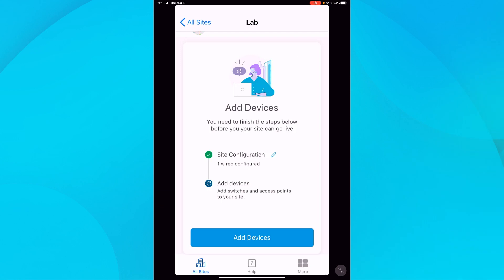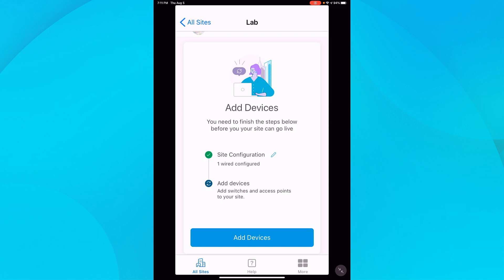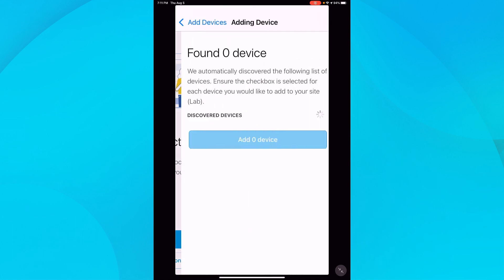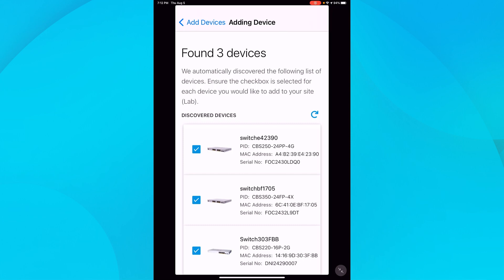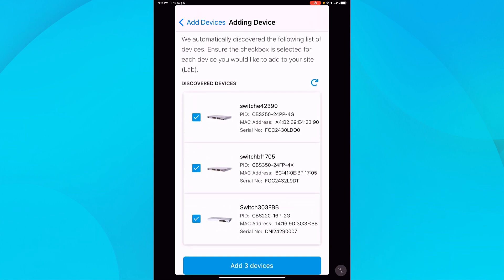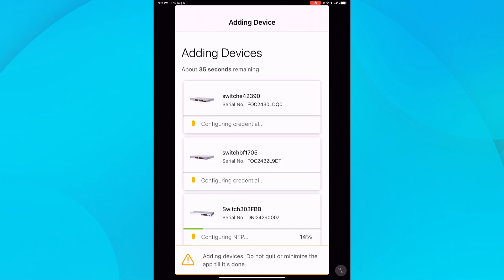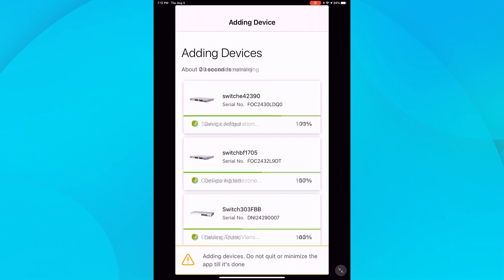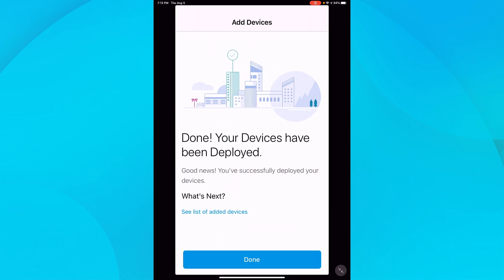How to Add a Switch Using the Cisco Business Mobile App | Quick Setup Guide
In this video, learn how to add a switch using the Cisco Business Mobile App to quickly and easily set up and manage your Cisco Business Switches. This step-by-step guide walks you through the process of adding switches to your network using the mobile app, simplifying the configuration and management of your network devices on the go. Whether you are a network administrator or business owner, this video will show you how to efficiently use the app for seamless setup and monitoring.

  What you’ll learn in this video:
  – How to add a switch using the Cisco Business Mobile App
  – Benefits of managing and configuring your Cisco switches via mobile
  – Best practices for simplifying network setup and monitoring on the go

  This video is ideal for network engineers, IT administrators, and business owners who want to easily manage their Cisco Business switches from their mobile devices.